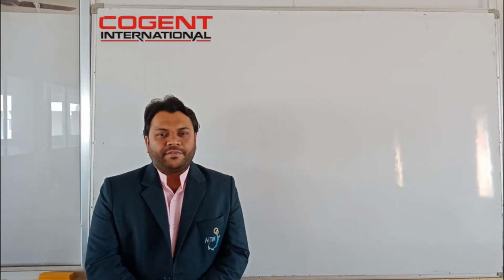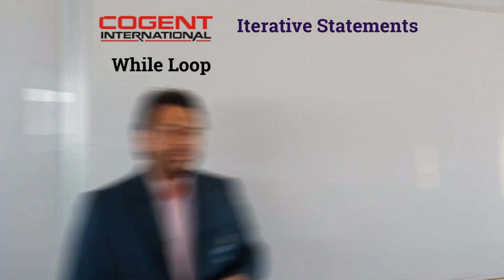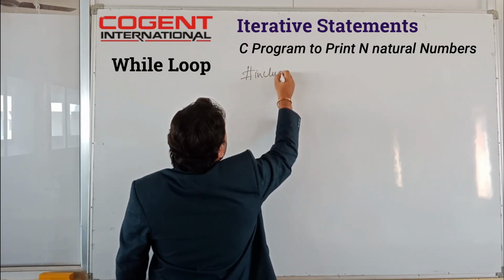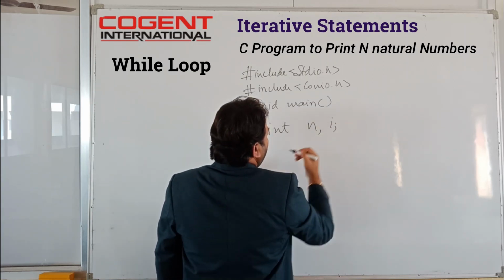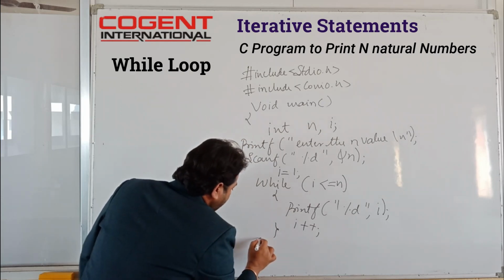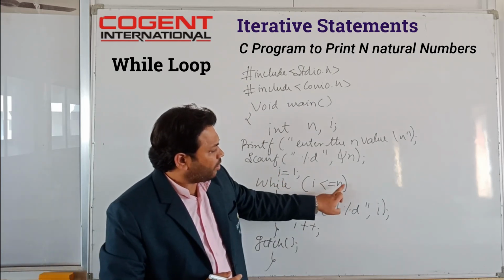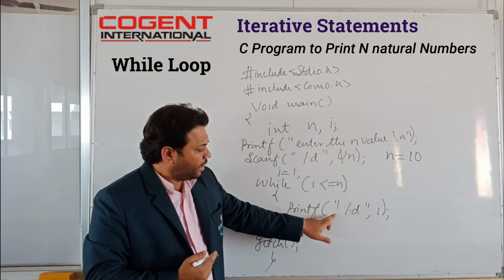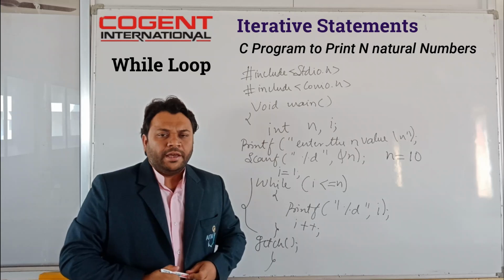2.8 Iterartive Statements While Loop